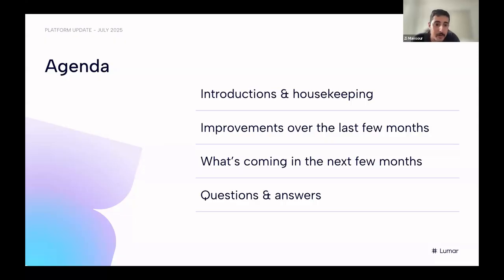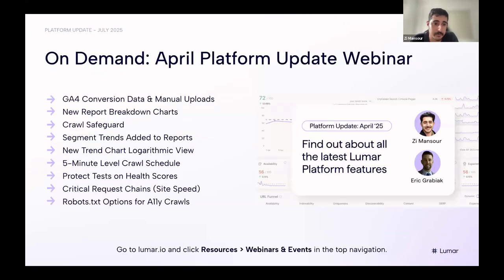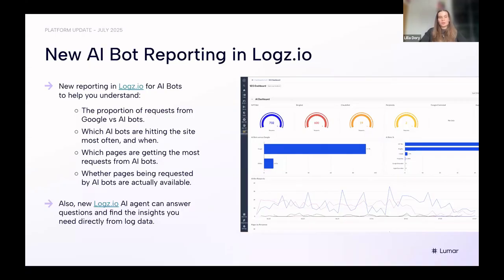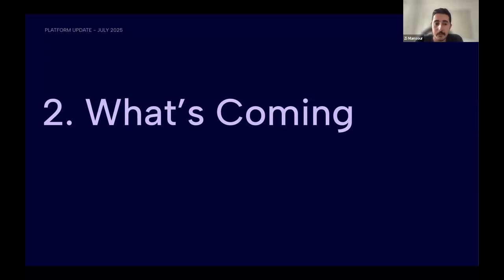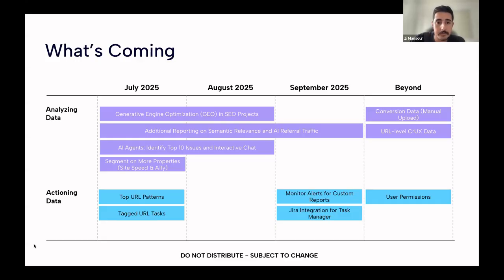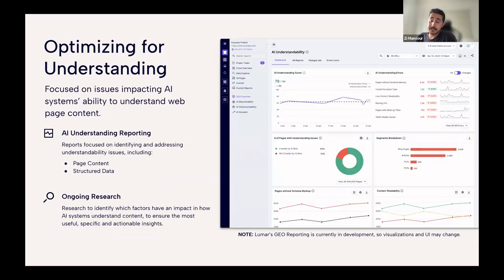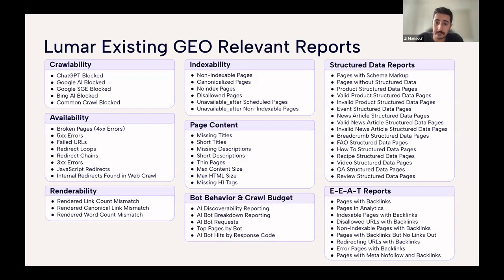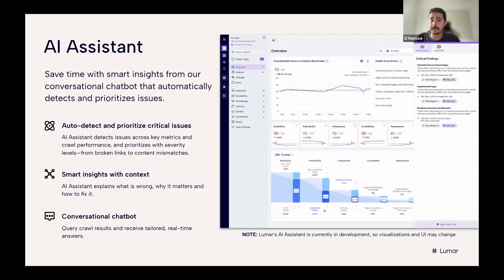Platform Update Webinar - July 2025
Find out all about the new features released to Lumar’s website optimization platform over the last few months, and get a guided tour of new features that save you time and increase your website insights, including:

    New custom metrics
    Project tags
    New ‘reporter’ user type
    Breakdown chart improvements
    (and more!)